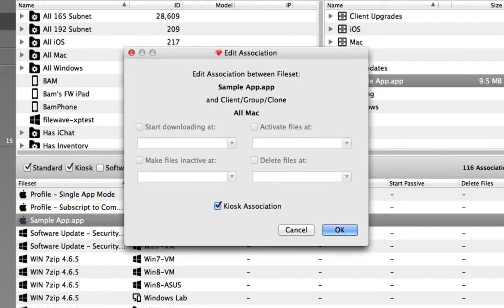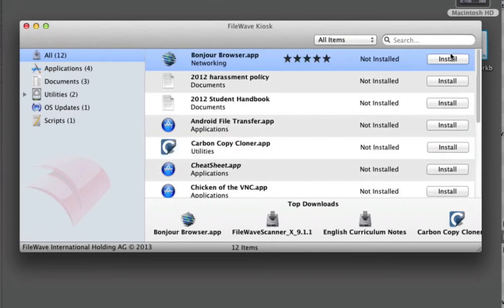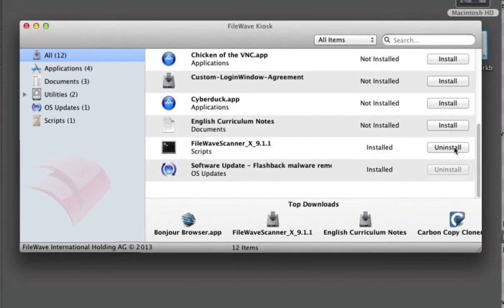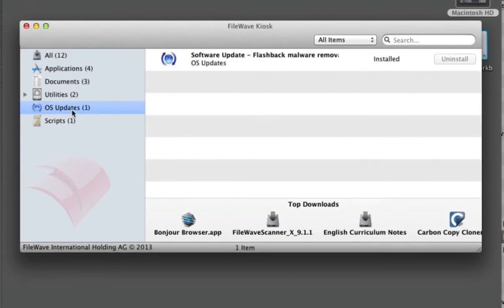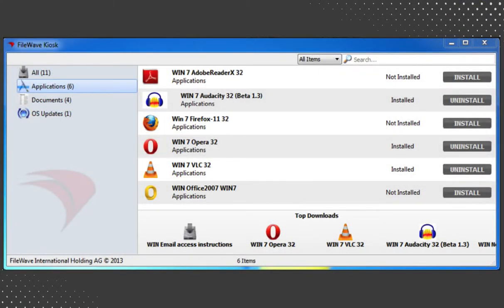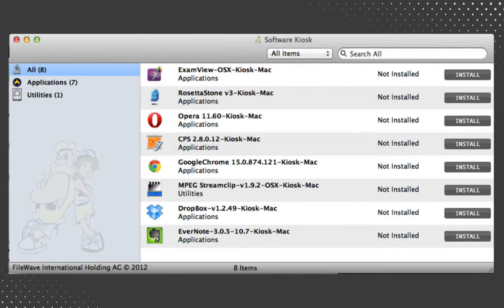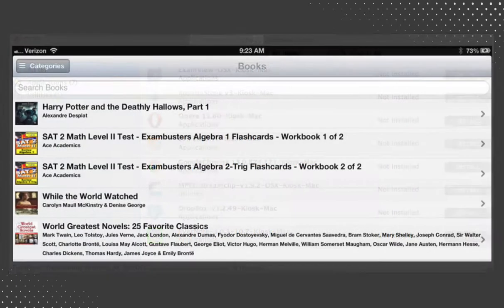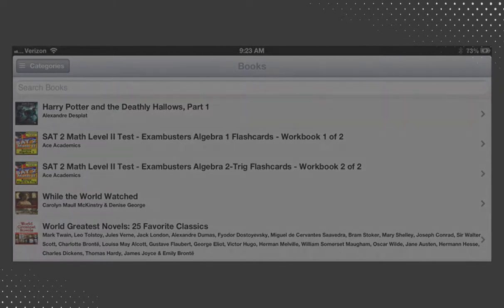FileWave - Self Service Kiosk